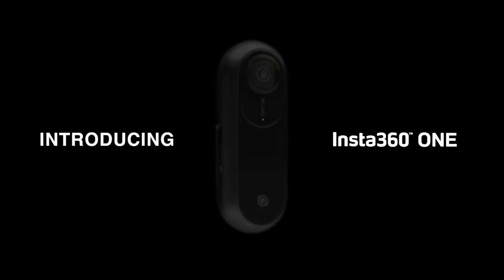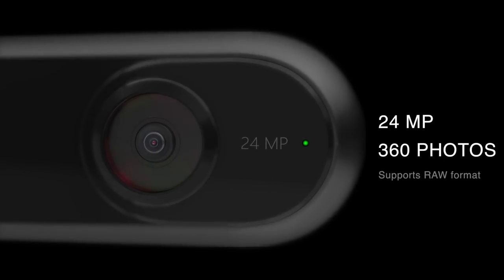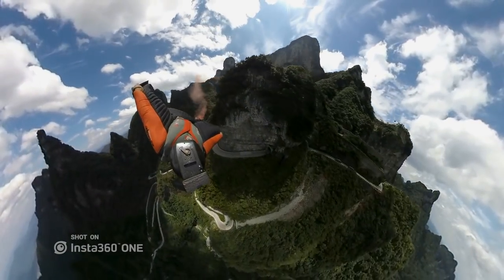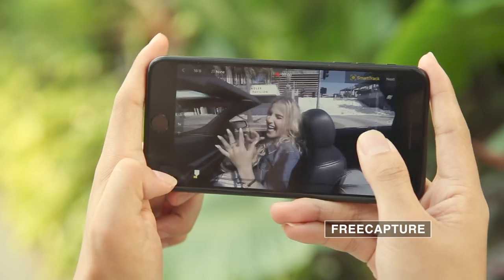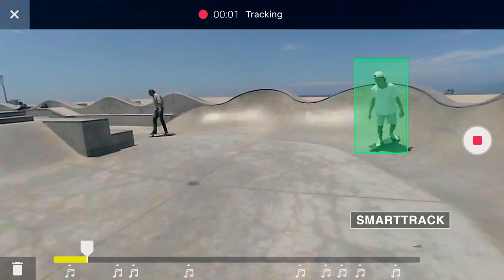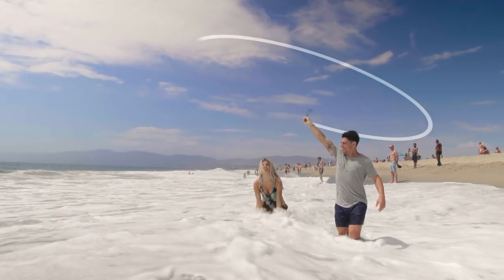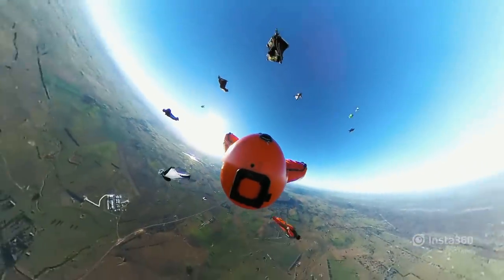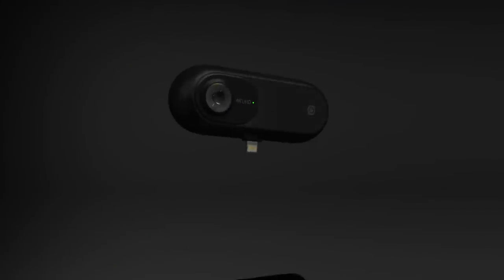Insta360 - Introducing the Insta360 ONE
Meet the Insta360 ONE, the most versatile 360 camera ever.

We're not for half measures. So we put everything epic in ONE.